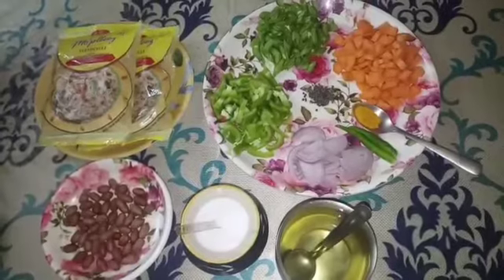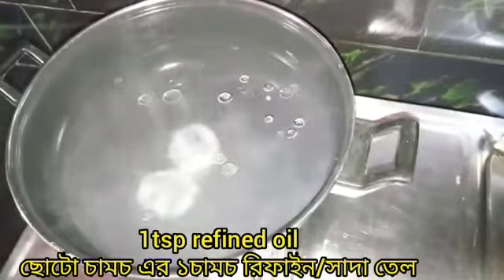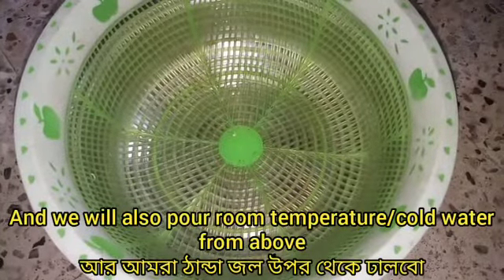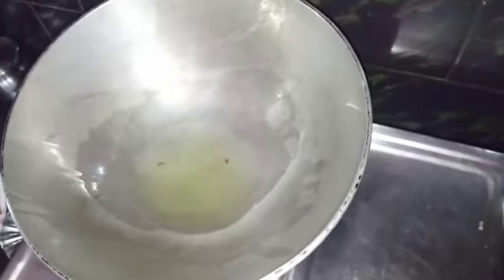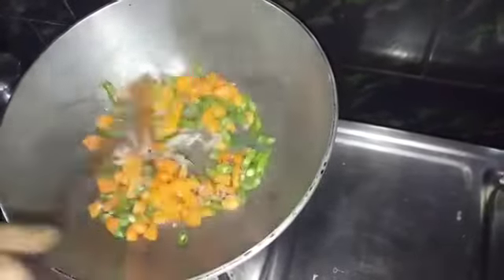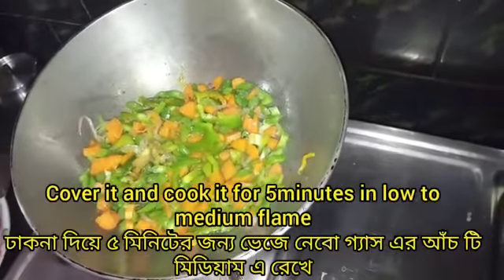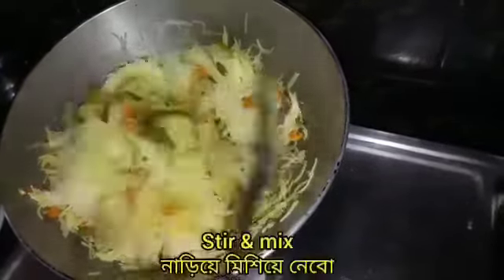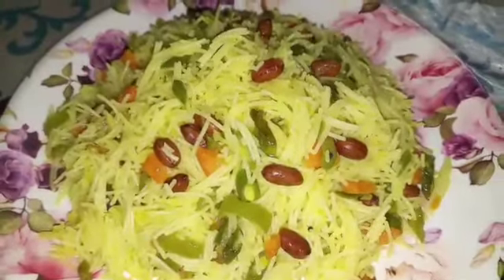Fried Sewai | Spicy Vermicelli | ঝাল সিমুই | Simai Upma | Sevai Upma | Semiya Upma | Jhaal Simui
Hello everyone 😊
In today's video, I have brought you all a very healthy breakfast recipe "Jhaal Simui/Vermicelli Upma".
Try this once, you will surely love it.